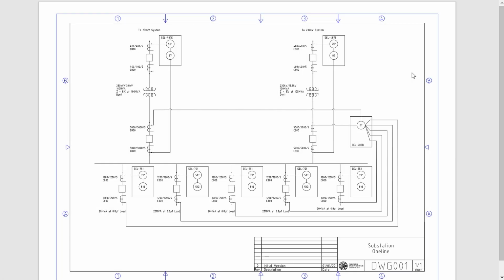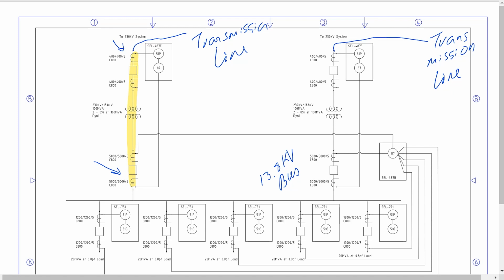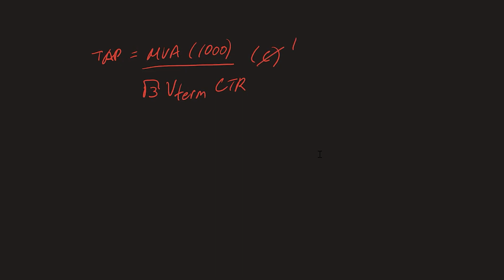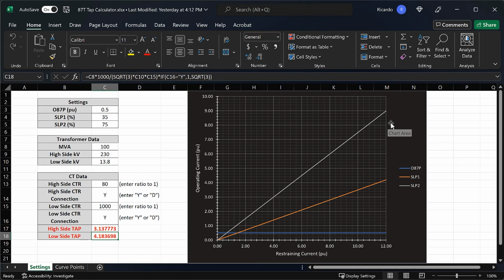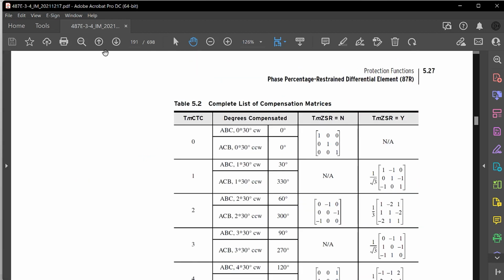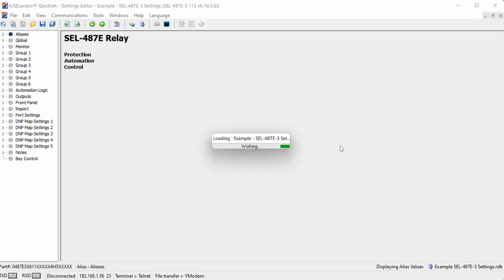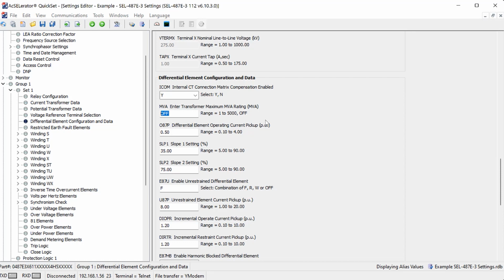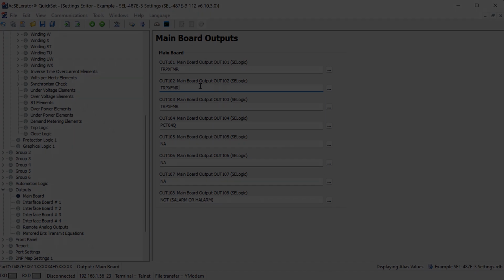Transformer Differential Protection | Calculating TAP Settings and Compensation Angles in SEL Relays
In this video we discuss how transformer differential (87T) schemes work, using the SEL-487E protection relay as an example. We discuss how to calculate the tap settings for compensating current magnitudes, and how to determine the phase shift compensation needed for transformer differential protection schemes. We also discuss how to program an SEL-487E relay to implement a transformer differential (87T) protection scheme.

00:00 Intro
00:40 Example substation
02:28 Current magnitude compensation
12:04 Current phase angle compensation
15:32 Programming the SEL-487E Relay